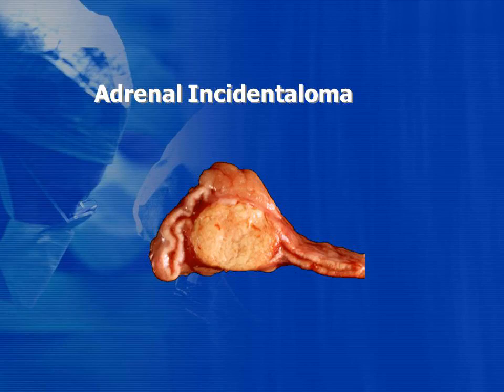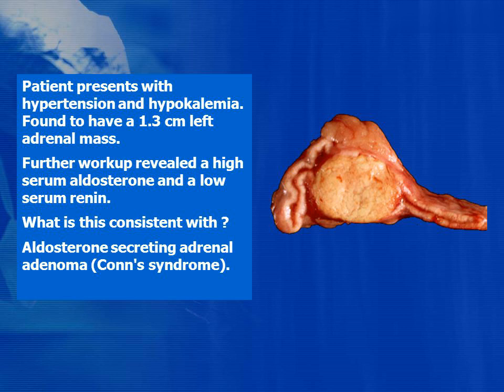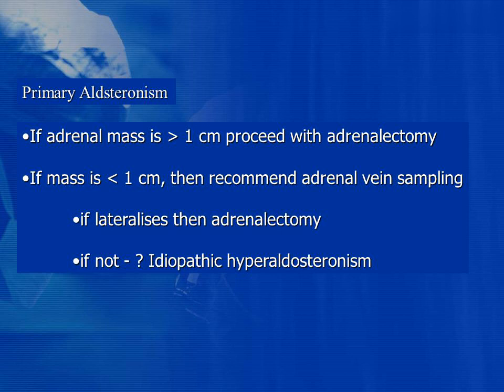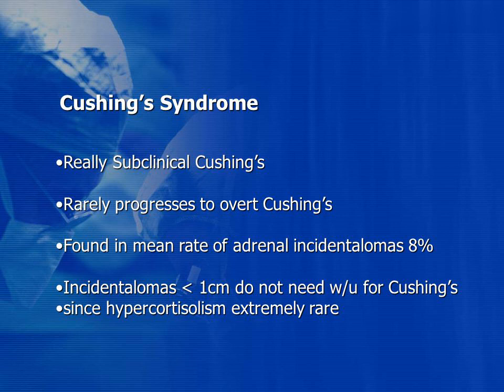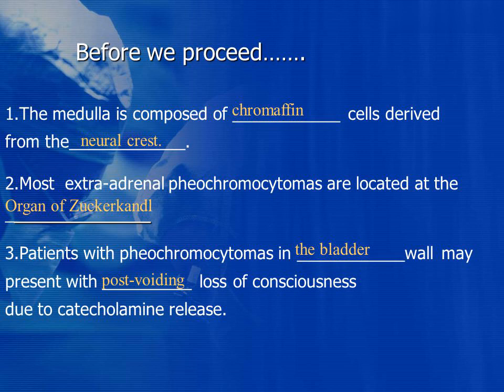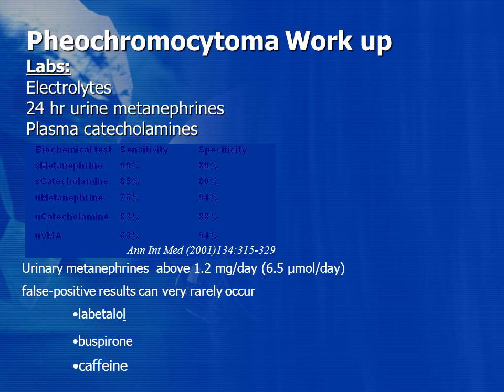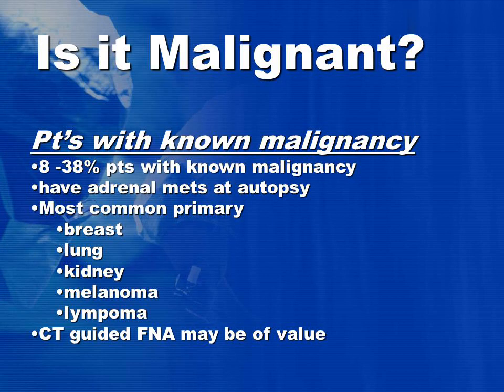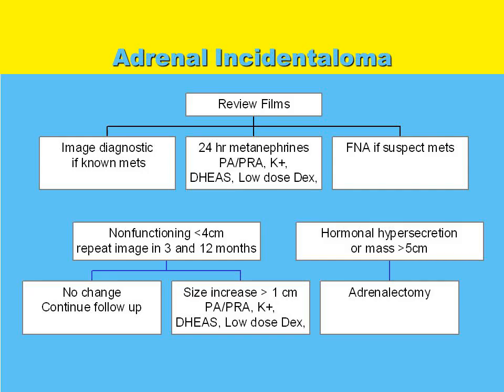Adernal Incidentaloma ppt